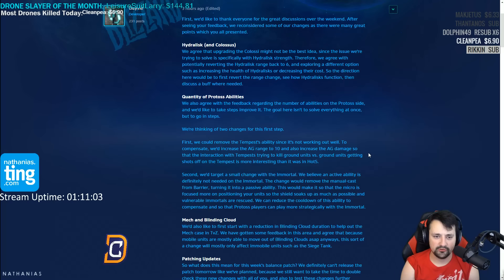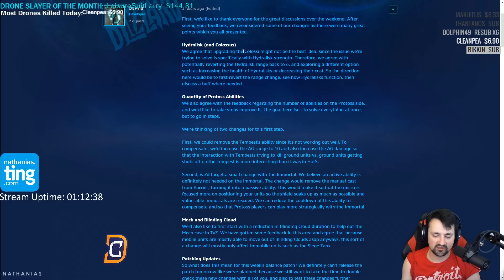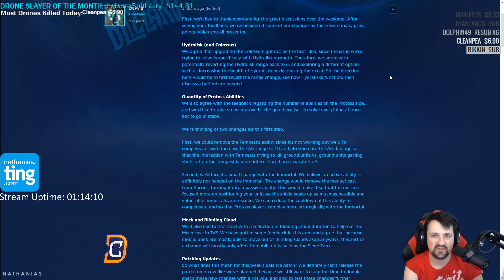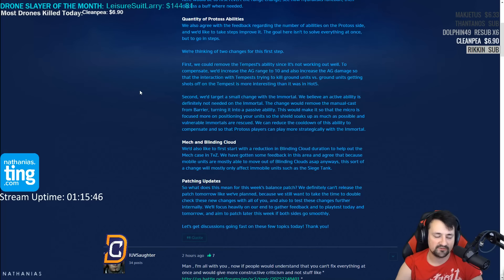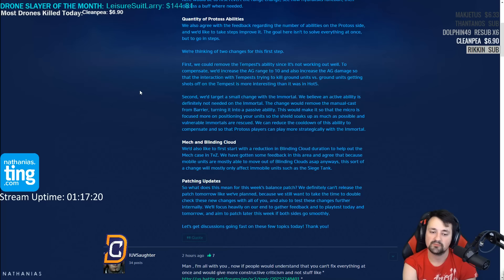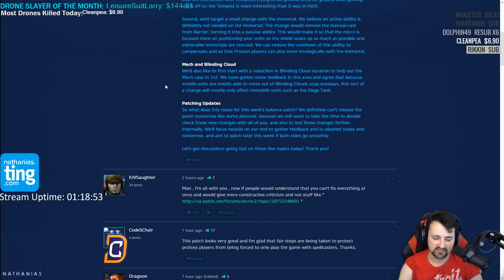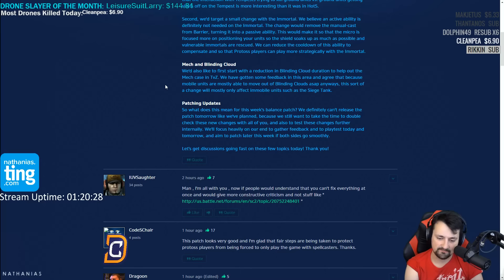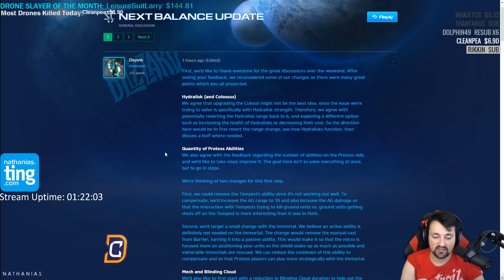NEXT BALANCE UPDATE: Response Vid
where I broadcast live every day between 1pm and 9pm PT!